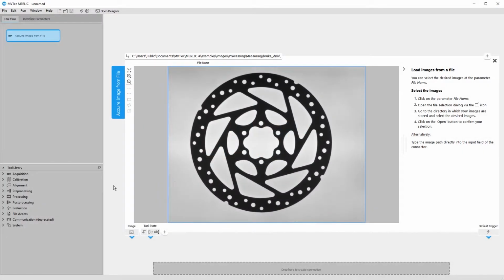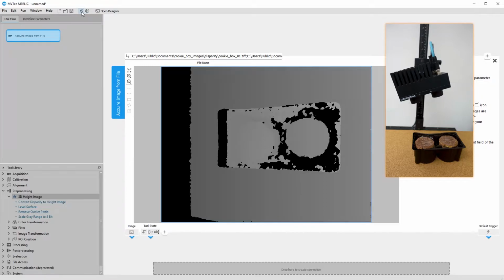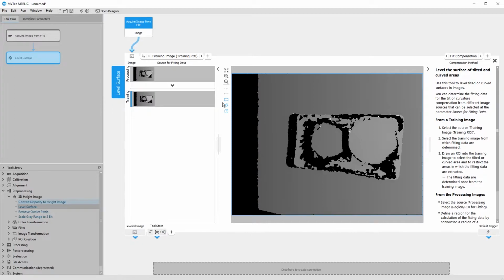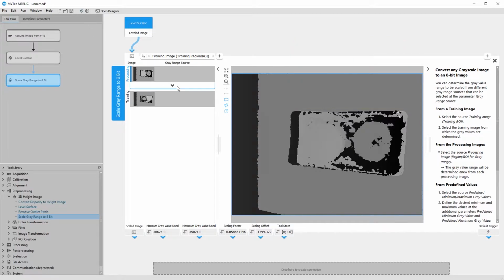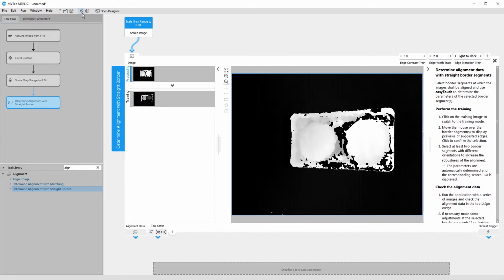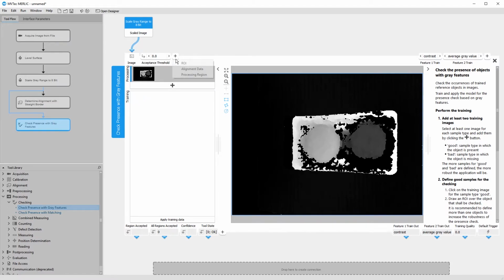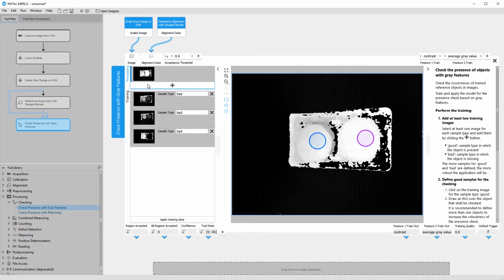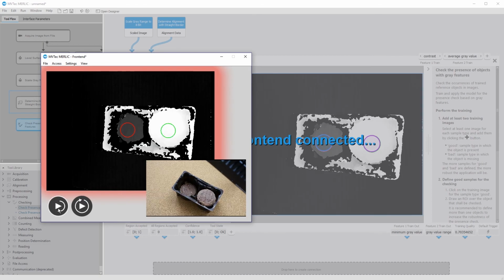Check the fill height of a cookie box in 3D data with MVTec MERLIC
In this video, we create an application using the Height Image tools that were introduced in MVTec MERLIC 4. The goal of the application is to check whether enough cookies are in both compartments of a cookie box. To make it a bit more challenging, the box is on a tilted plane. Additionally, the cookie box moves in-between images, so we also have to determine its alignment. This mix of working with 3D data and traditional 2D machine vision can easily be done with MVTec MERLIC. To try it out for yourself, you can download the images

Content:
1:12 Level 3D surface
1:43 Scale Gray Range to 8 Bit
2:25 Determine the Alignment
3:15 Check the Fill Height of the Cookie Box

In this video, MERLIC 4 is used.